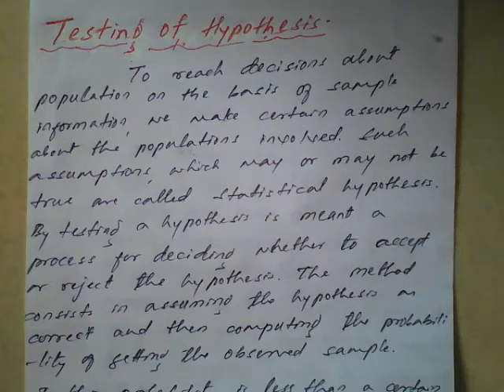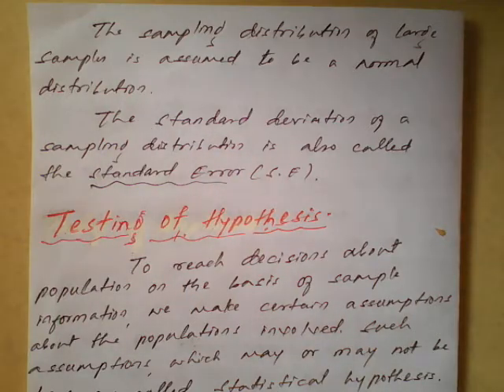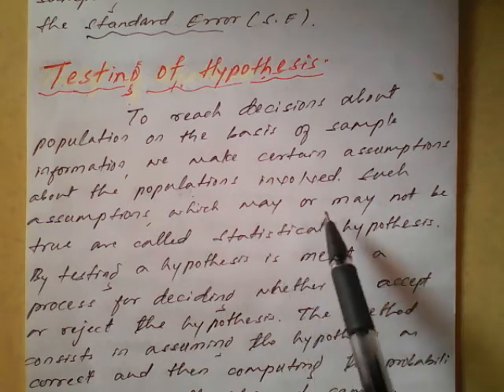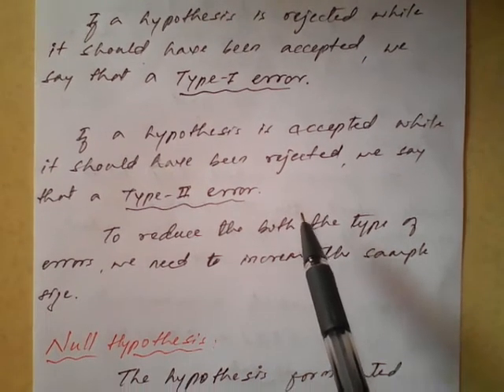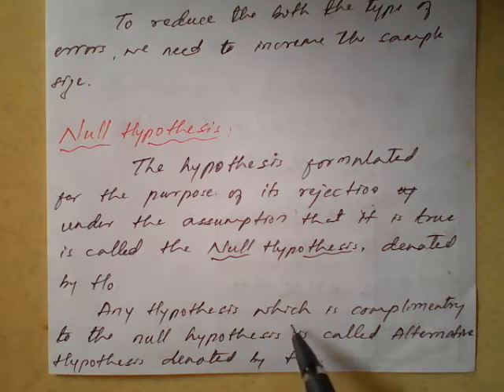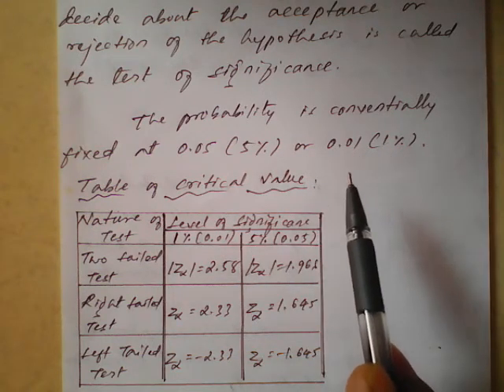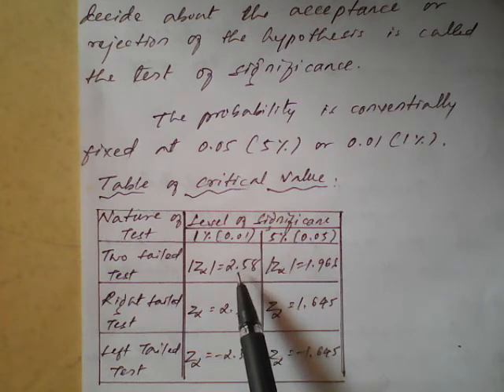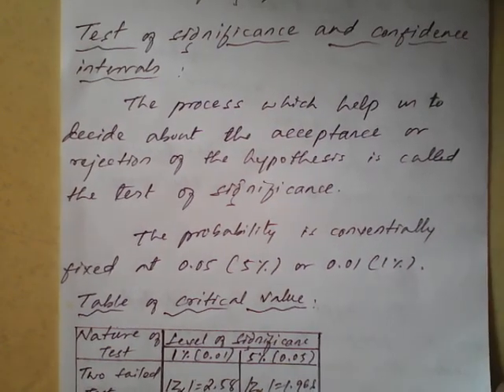JCE MAT Module-5 L(2) Testing of hypothesis, Error, Null hypothesis, Significance lvl by Shafiqahmed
18MAT41-Module-5: Explanation of Testing of hypothesis, Errors, Null hypothesis, Significance level.